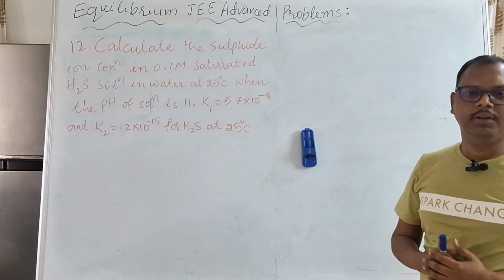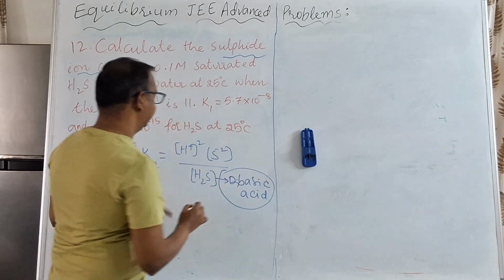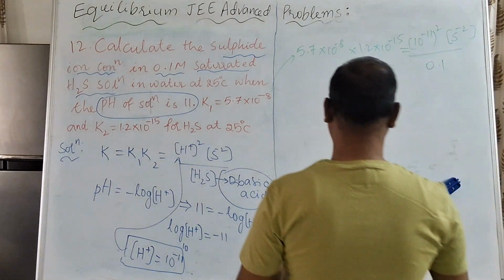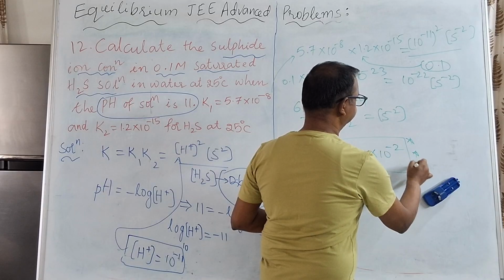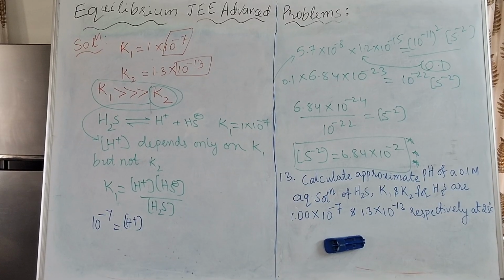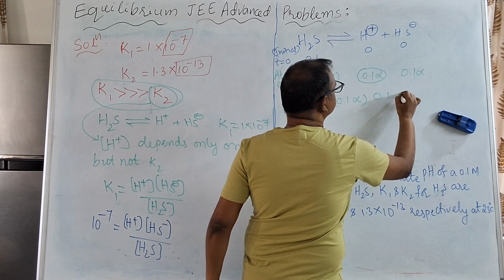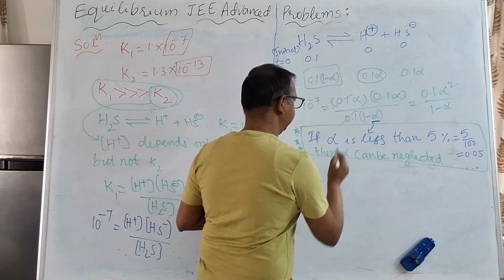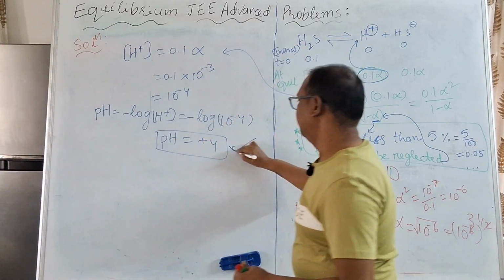Equilibrium JEE Advanced Previous Year Questions _ PYQs